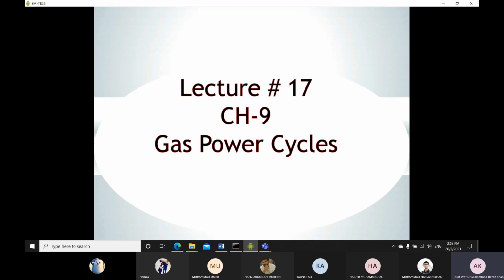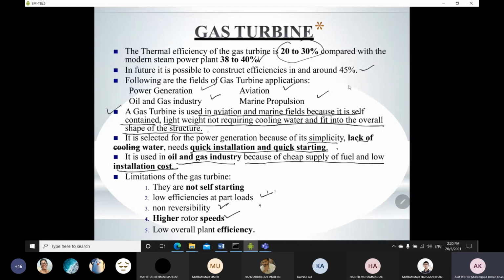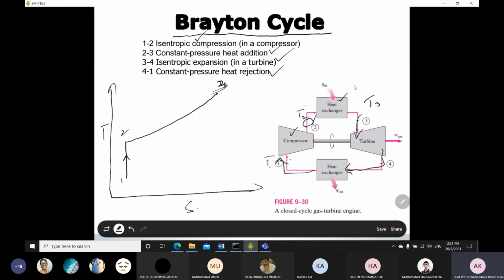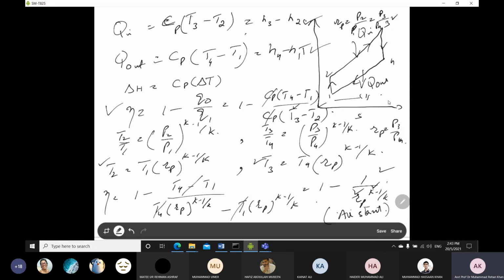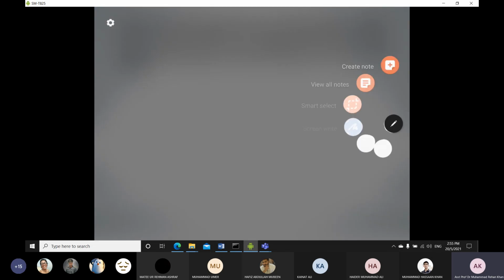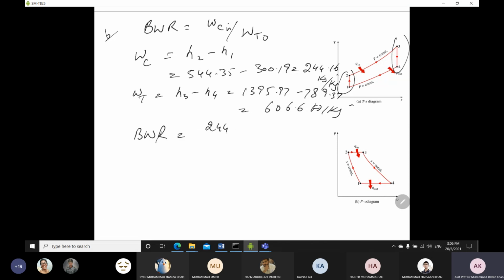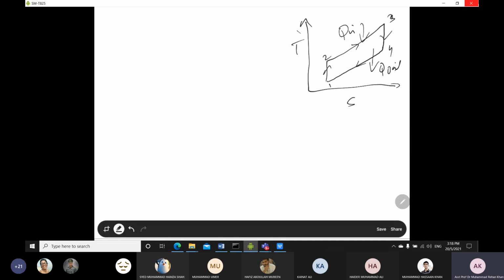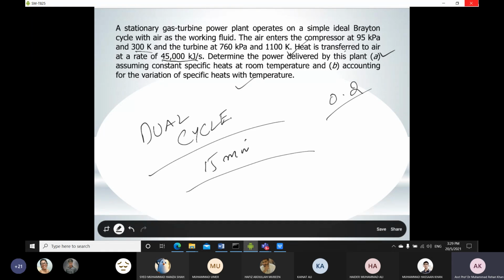THERMODYNAMICS 2, 17